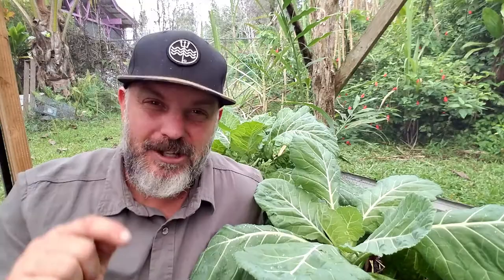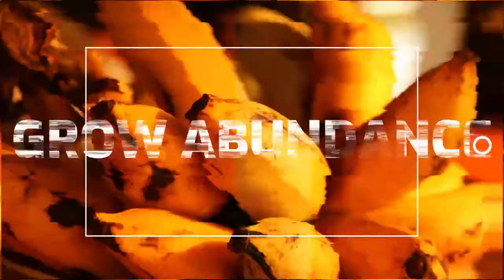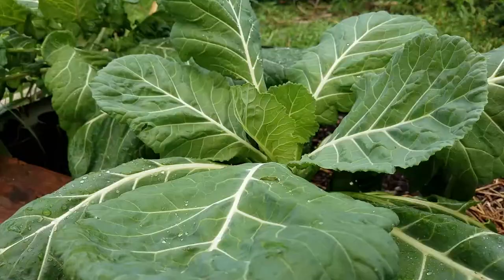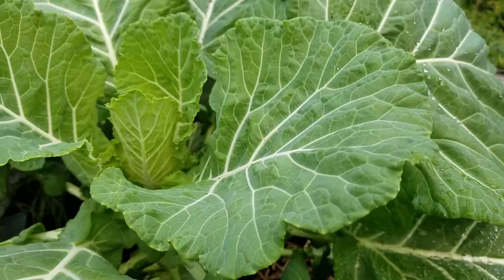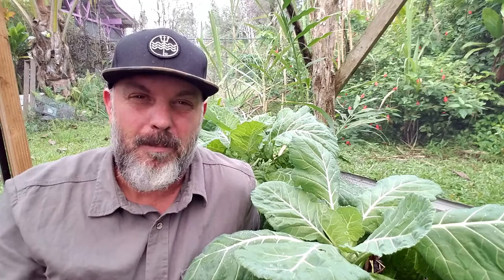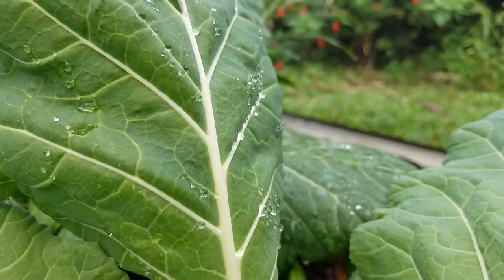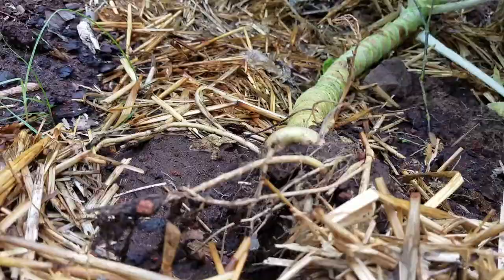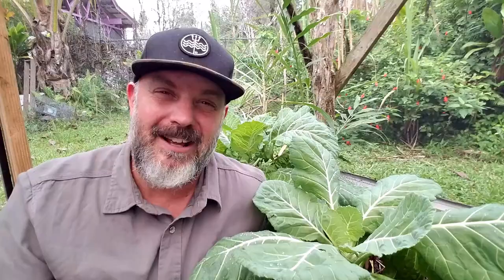Collards: The Best Greens to Grow in the Tropics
Sometimes you just need an easy plant to grow that reliably puts out food and tastes good too.  Collards are that green.

 10 Shade-loving Plants You Can Eat
 3 Way To Make Rainwater Drinkable
 3 Tips To Make Fruit Trees Grow Faster